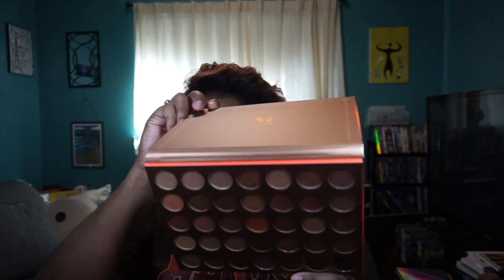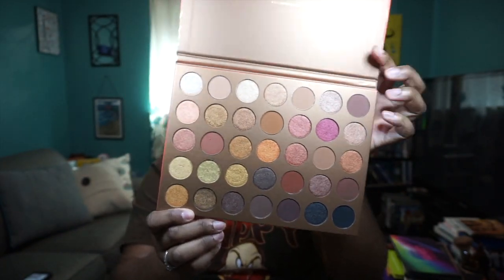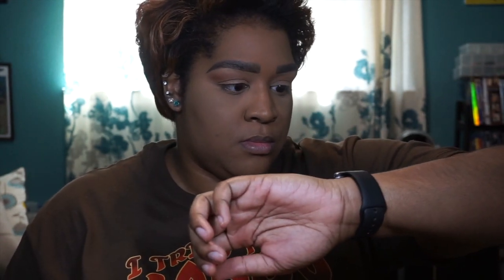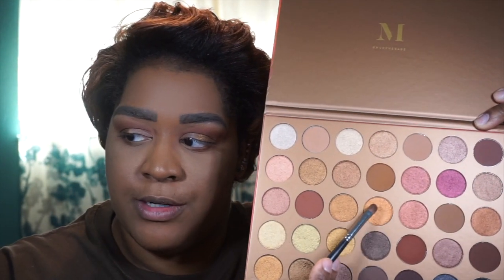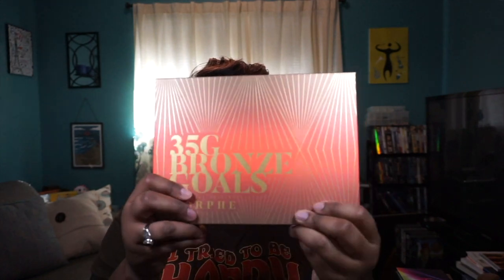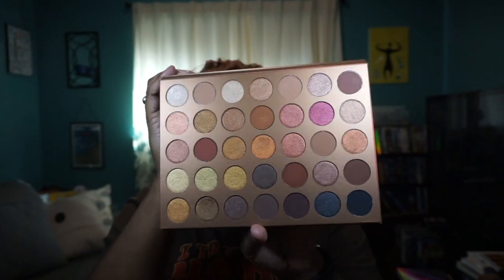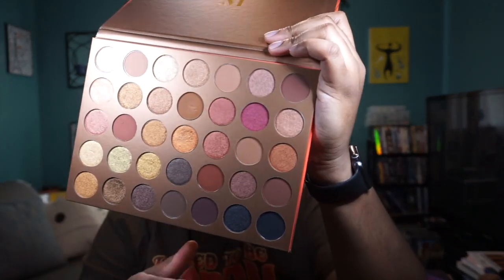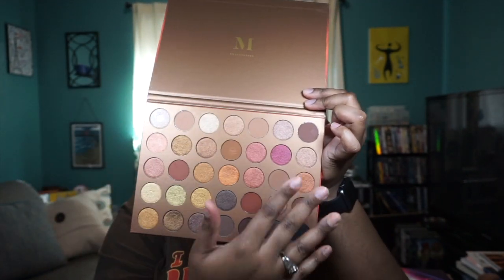Morphe 35G Bronze Goals | Eye Tutorial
Hey Lovelies!

Apologies for the extended hiatus, but I'm back with another video! this time I'm coming at you using the Morphe 35G Bronze Gold palette. Hope you enjoy it!

Here are some links to products that I use regularly. Here they re:

NYX Proof It Eye Primer

NYX Can't Stop, Won't Stop Foundation